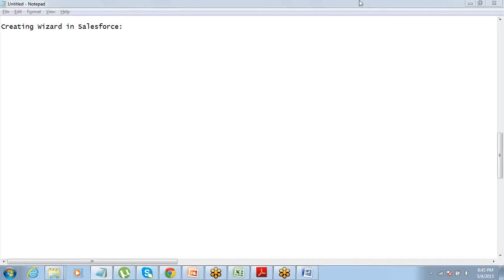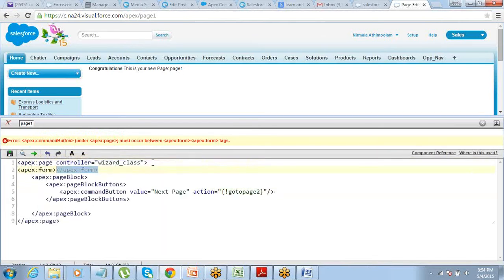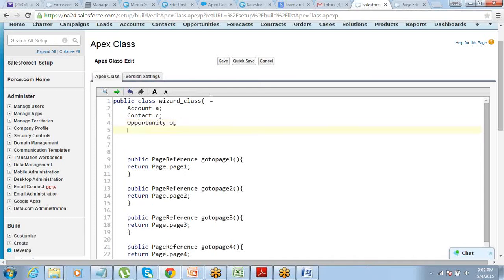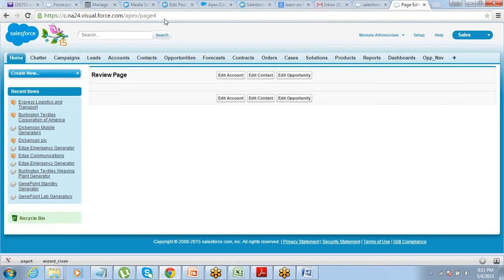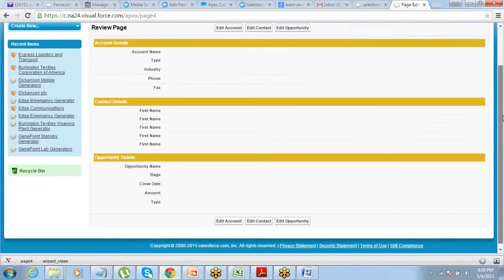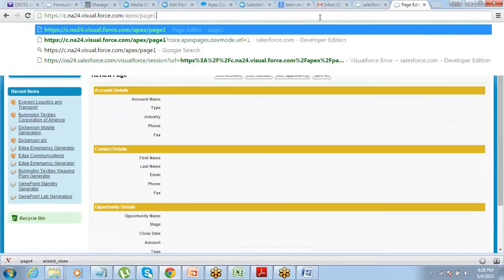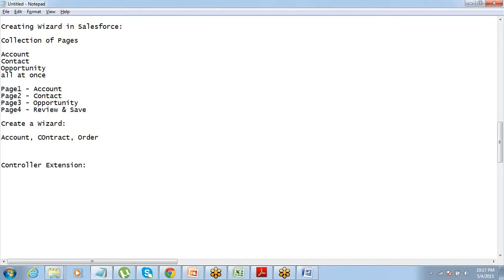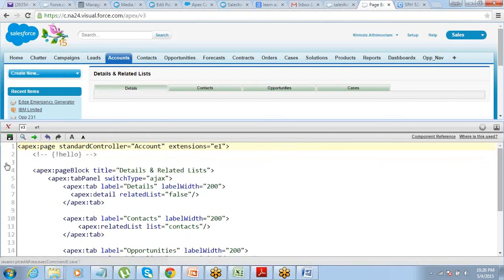Creating Wizard in Salesforce | Working with Custom Controllers | by Jeet Singh